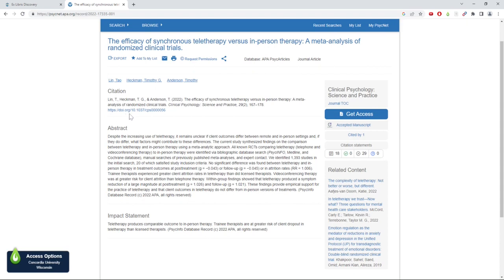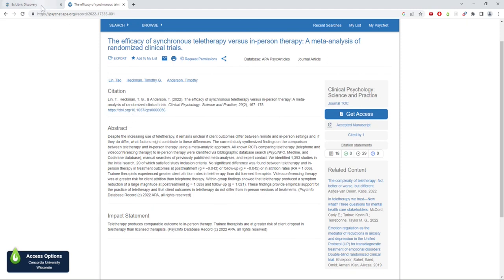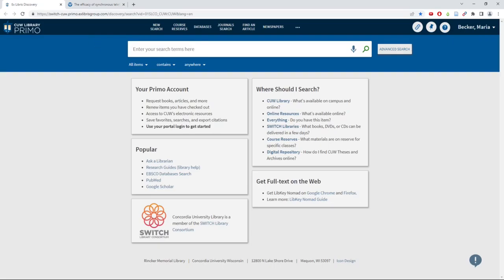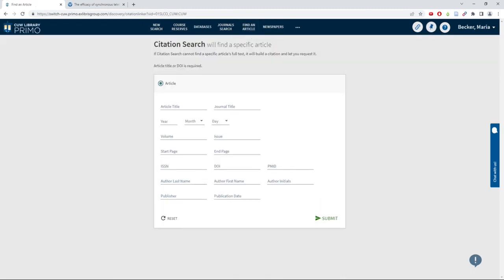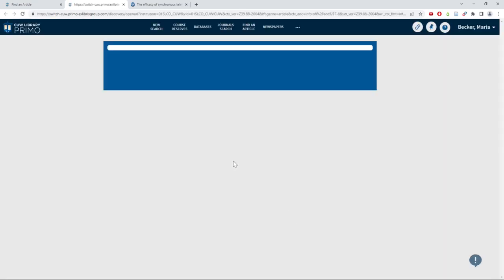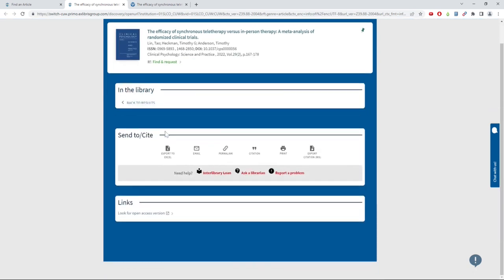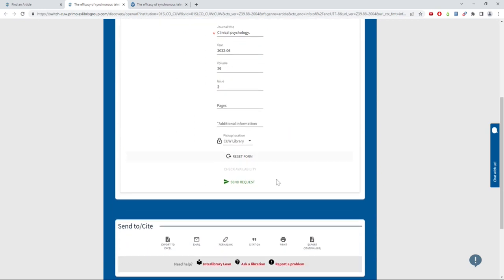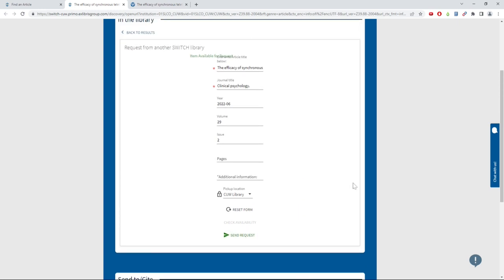How to Request an Article